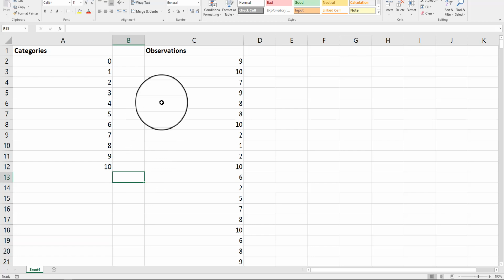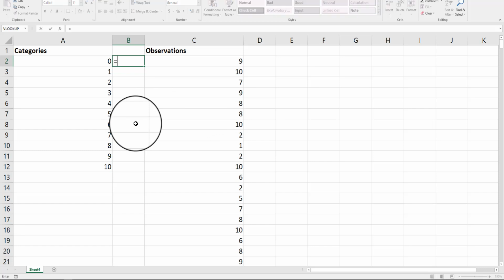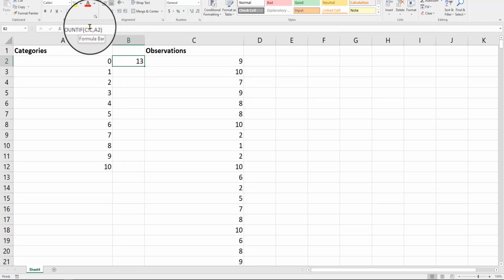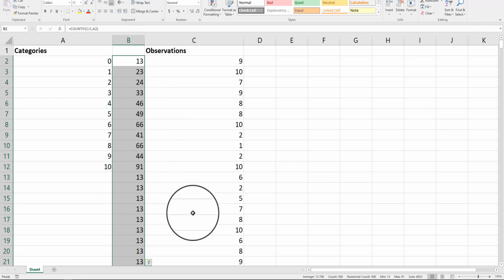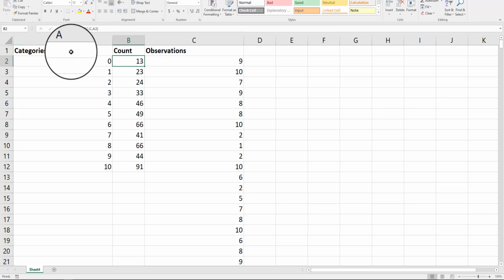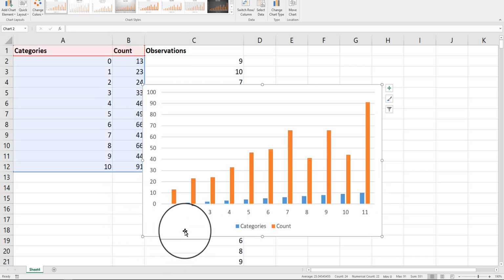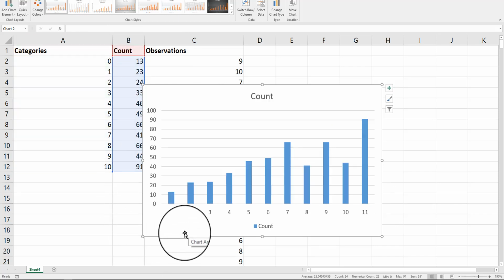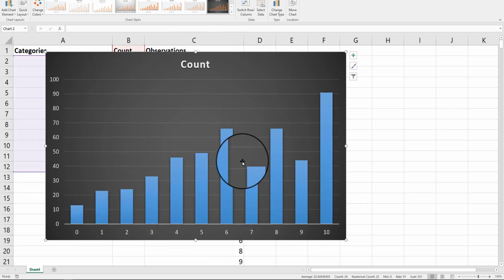Quick Frequency Distribution and Skewness